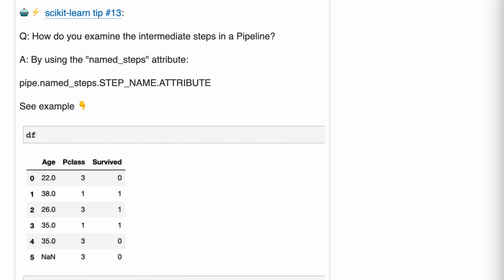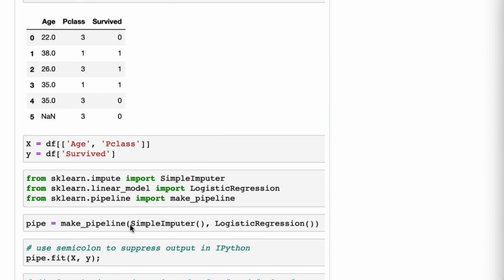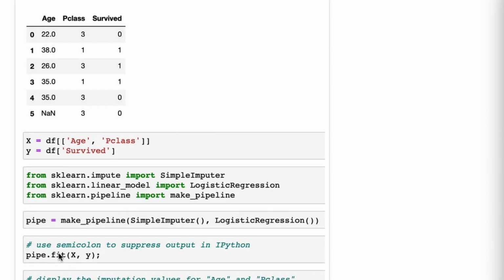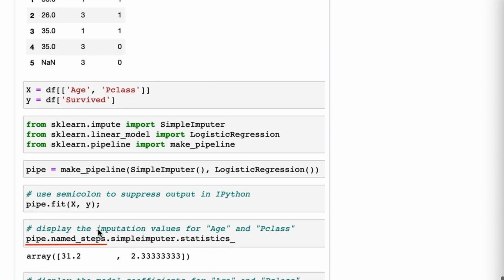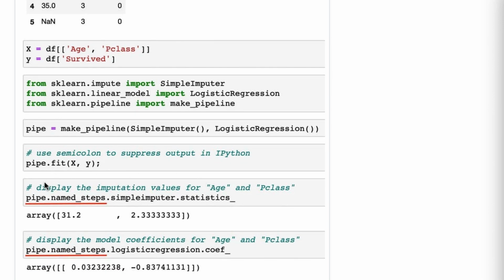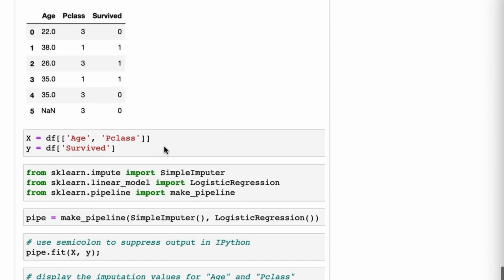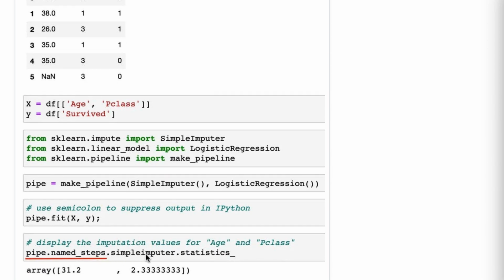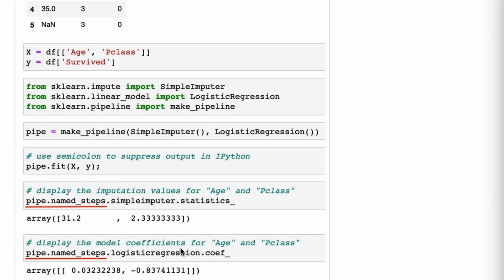Examine the intermediate steps in a Pipeline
Q: How do you examine the intermediate steps in a Pipeline?
A: By using the "named_steps" attribute:
pipe.named_steps.STEP_NAME.ATTRIBUTE